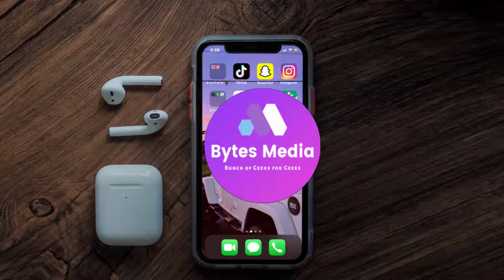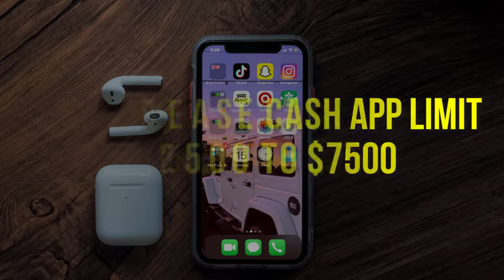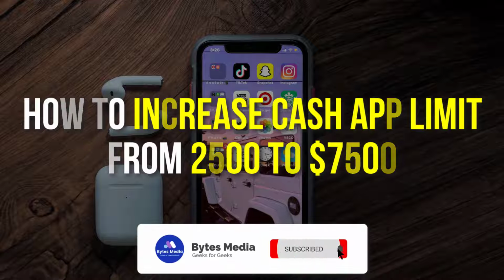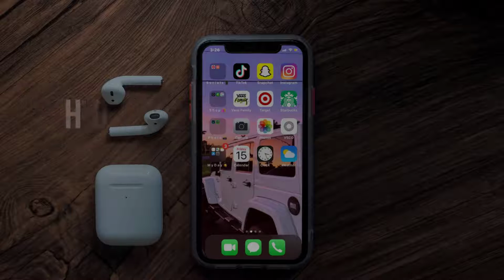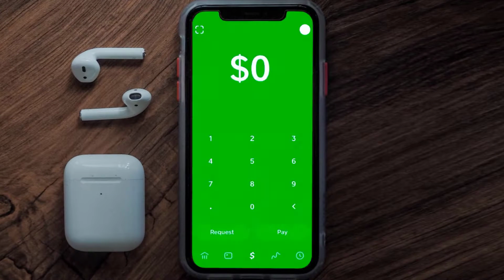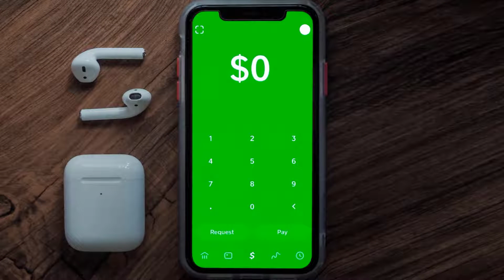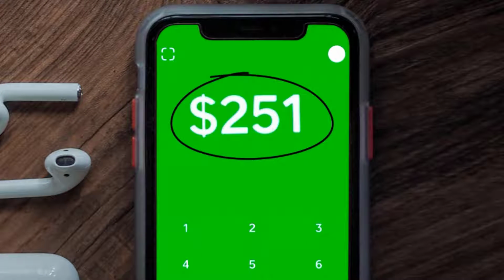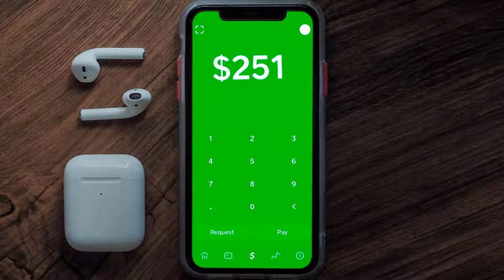How to Increase Cash App Limit From 2500 to $7500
In this video, I'll show you How to Increase Cash App Limit From 2500 to $7500. This is the easiest and fastest way to Increase Cash App Limit From 2500 to $7500. Make sure you watch until the end of this video to find out How to Increase Cash App Limit From 2500 to $7500 on Android and iPhone. These methods work on Android as well as iOS 11, iOS 12, iOS 13, iOS 15 and iOS 16. Hope you enjoy!

Video Parts:
00:00 Intro: How to Increase Cash App Limit From 2500 to $7500
00:11 Increasing Cash App Limit From 2500 to $7500
00:39 Outro: Ending

Topics Covered:
Bytes Media
how to
how do i increase my cash app limit from 2500 to 7500
how to increase cash app add cash limit